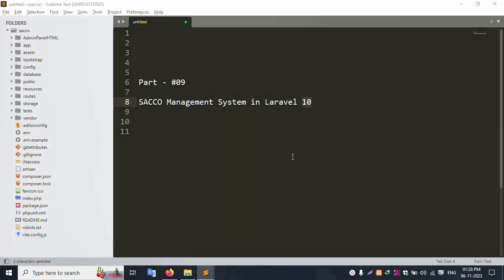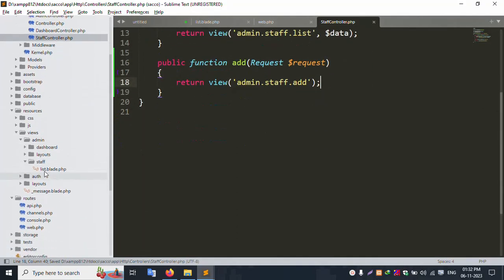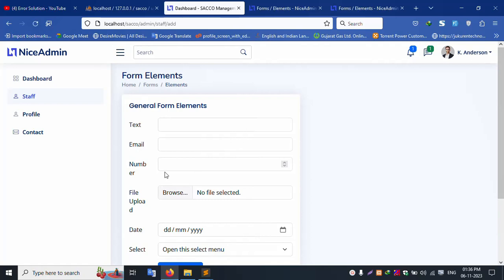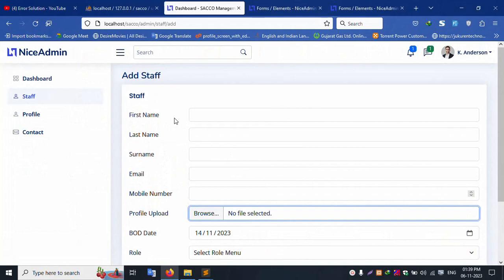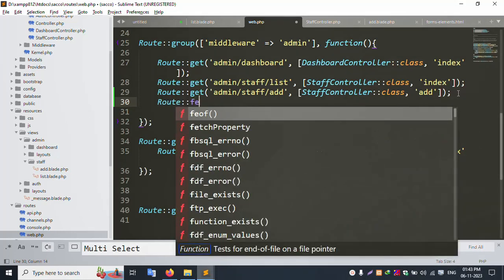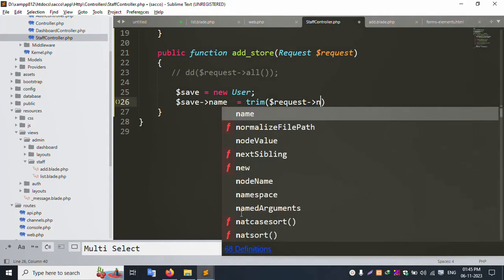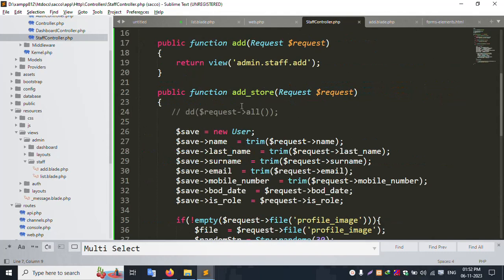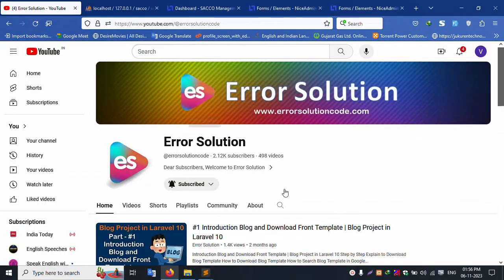#9 How to Submit Form Data into Database and Image Upload | Sacco Management System in Laravel 10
How to Submit Form Data into Database and Image Upload | Sacco Management System in Laravel 10